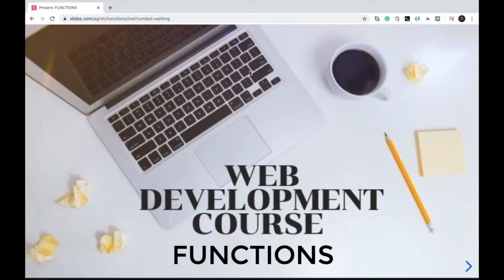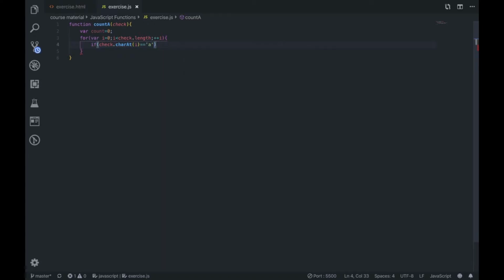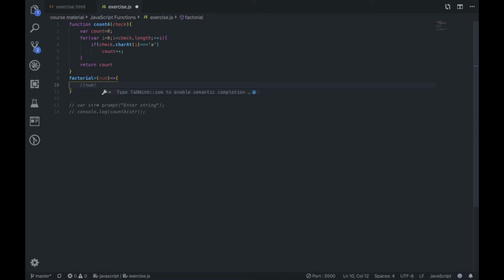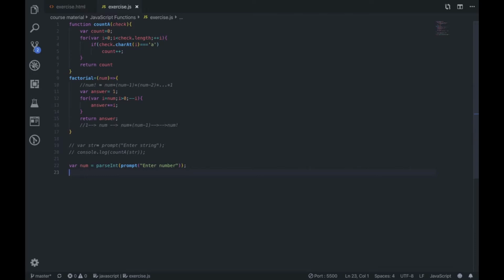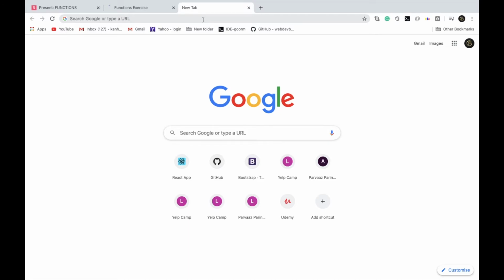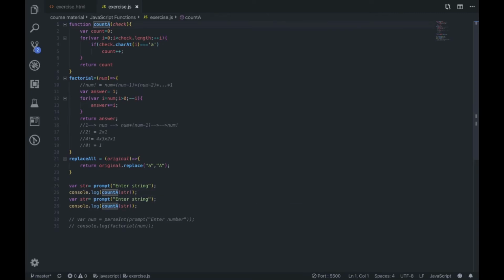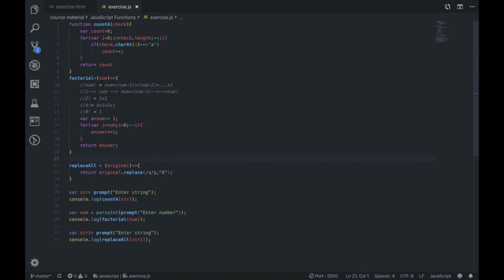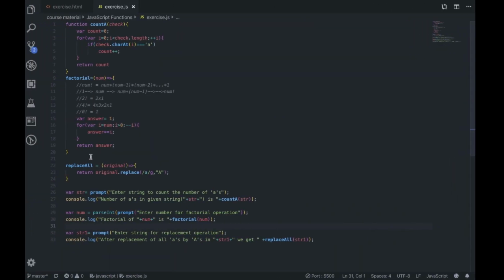Functions Exercise: Solution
The solution to the JavaScript functions exercise.